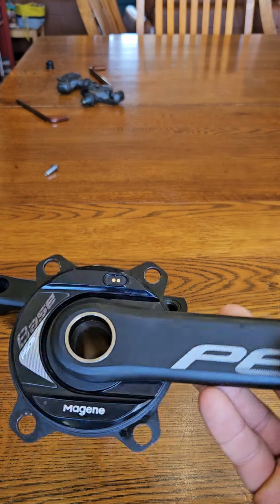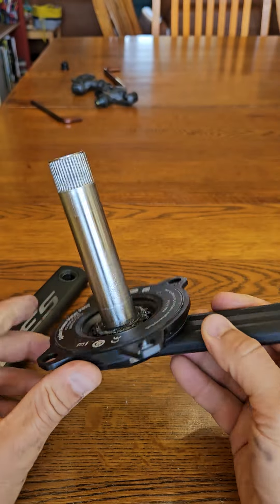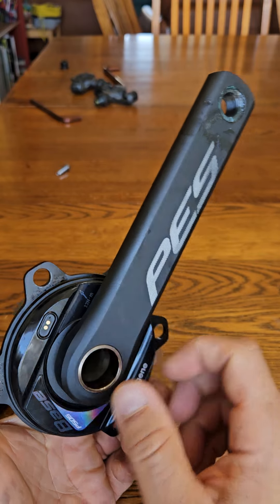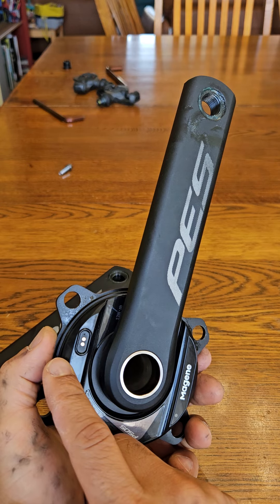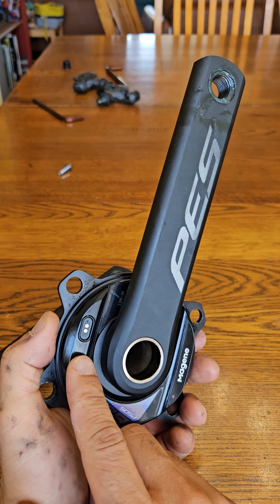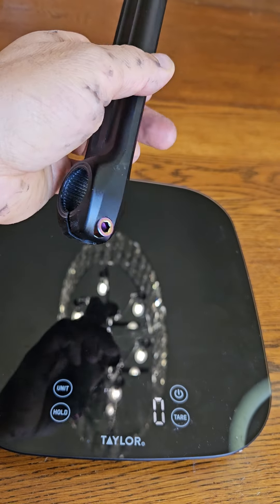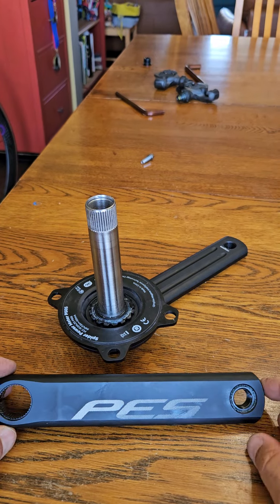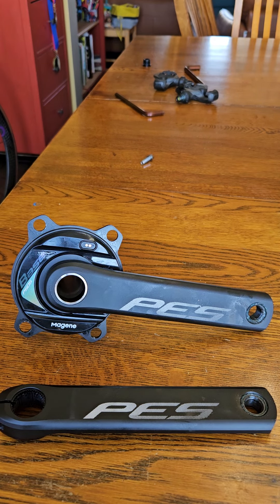Magene P505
Magene Power Meter PES P505 Base 4 Bolt 110BCD 24mm Cadence Pedal Balance Ant Steel Spindle Crankset Chainring for Shimano Sram